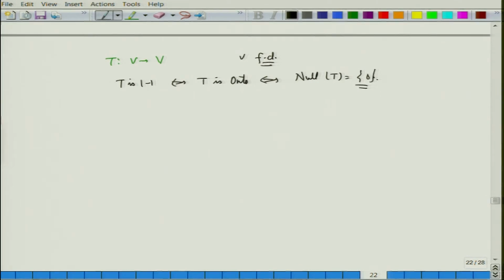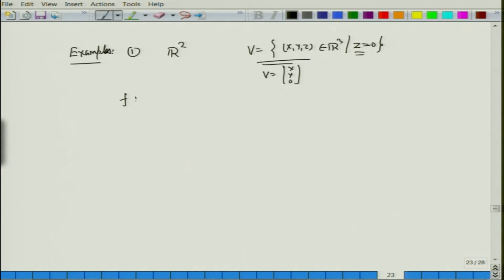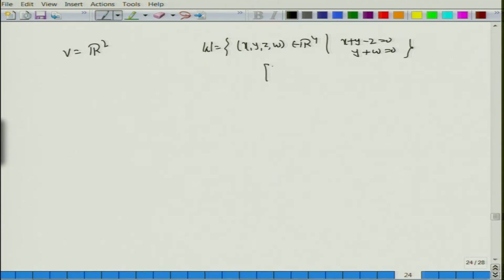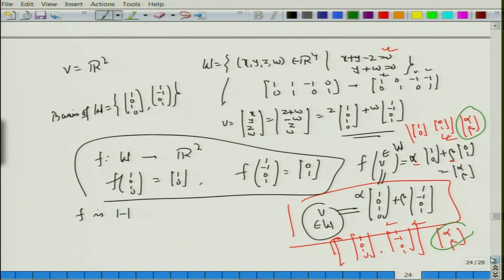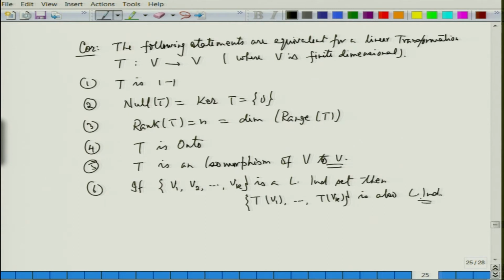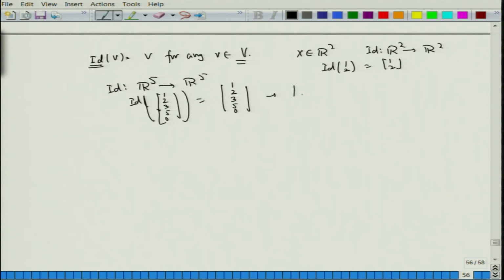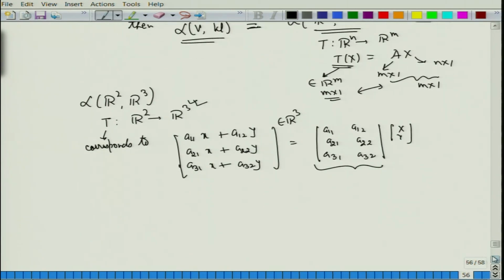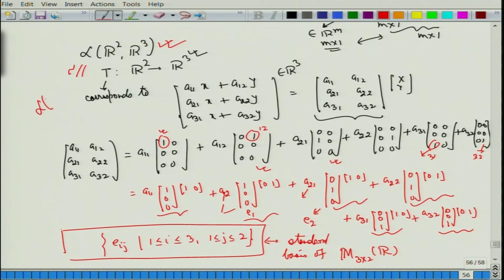noc20-ma54-lec33 - Isomorphism of Vector Spaces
Isomorphism of Vector Spaces